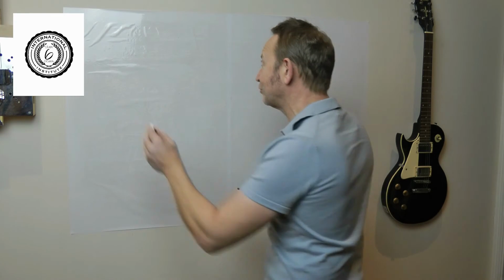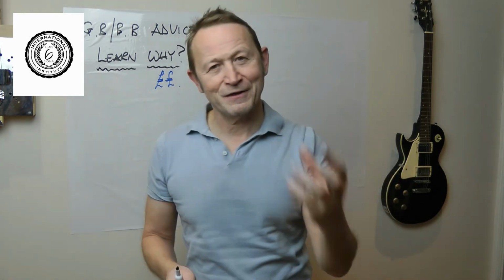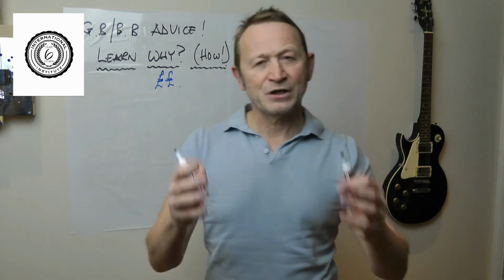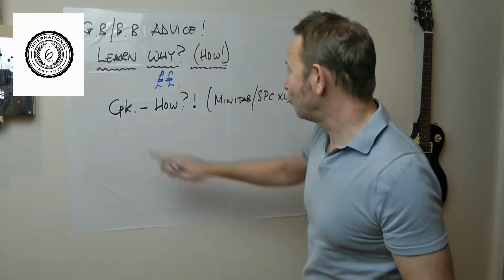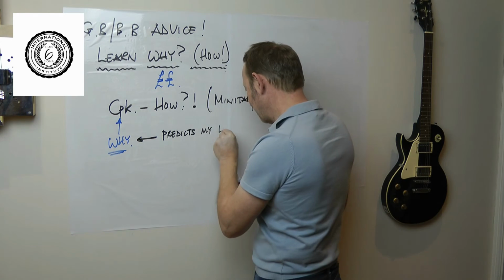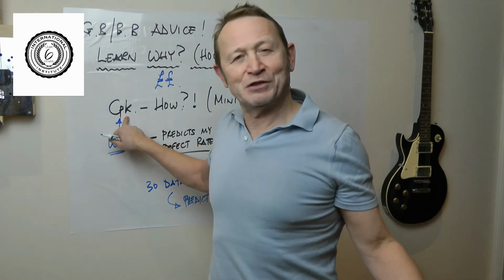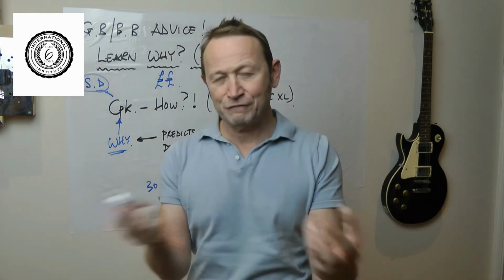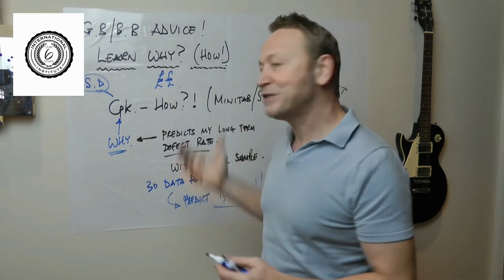Six Sigma tools - Always Ask Why?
Six Sigma is not about passing the exam, its about learning to save bucket loads of money!! - You can only do this if you understand why you are using the Six Sigma tool kit.